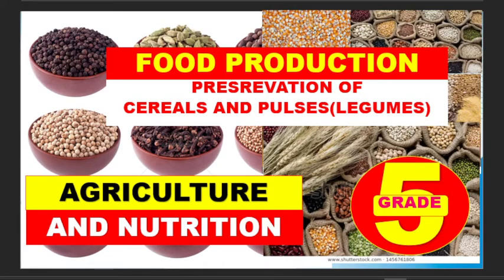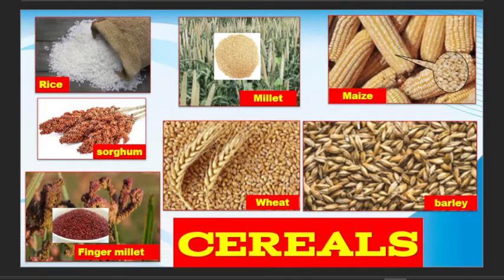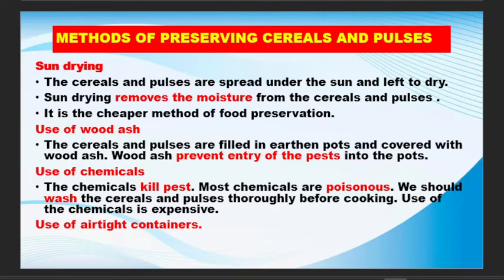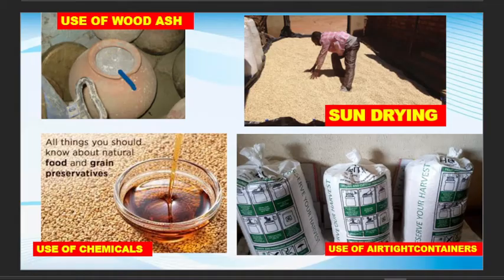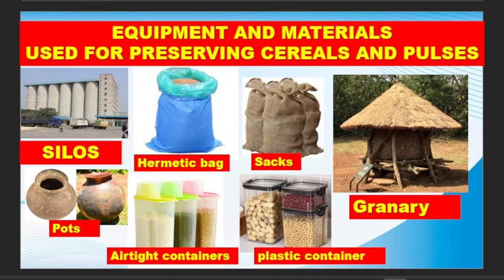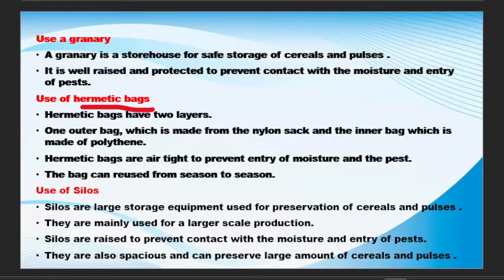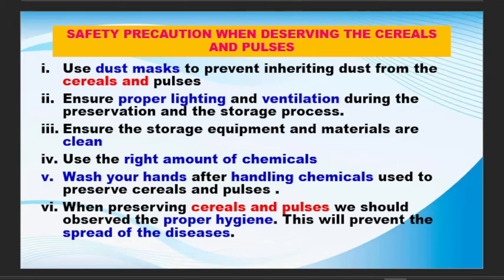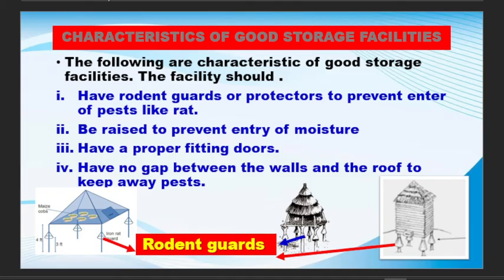PRESREVATION OF CEREALS AND PULSES(LEGUMES)||AGRICULTURE AND NUTRITION GRADE 5|| FOOD PRODUCTION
Food requires to be preserved to retain their quality for a longer period of time.
Food preservation is the process or techniques used to maintain food in good conditions to avoid spoilage.
Cereals are the major sources of carbohydrates (Cereal are important source of energy )
A cereal is a member of the grass family cultivated for food.
The cereals are grains used for food.
Pulses are edible seeds that grow inside a pods.
Pulses are also knowns legumes
Pulses are the major sources of proteins